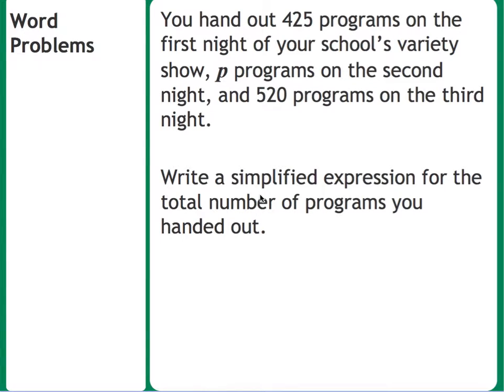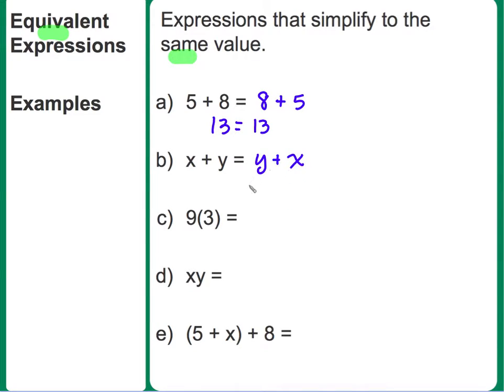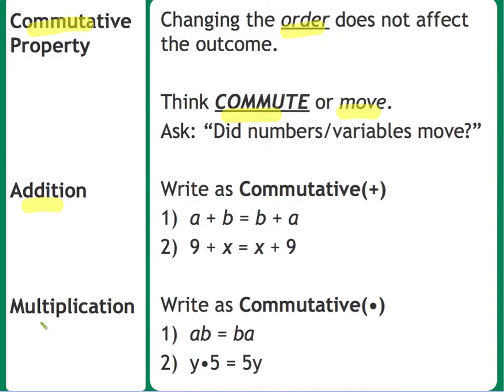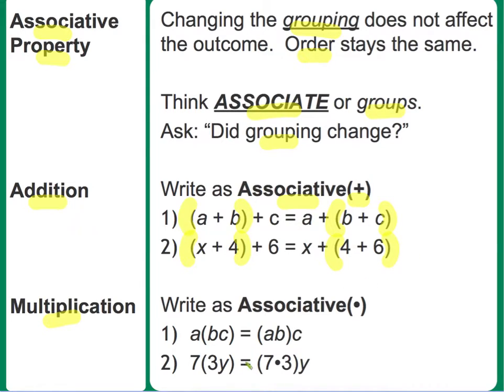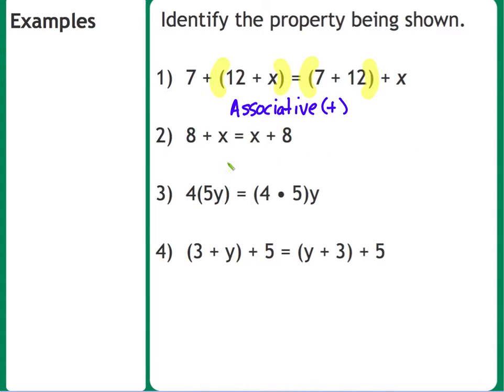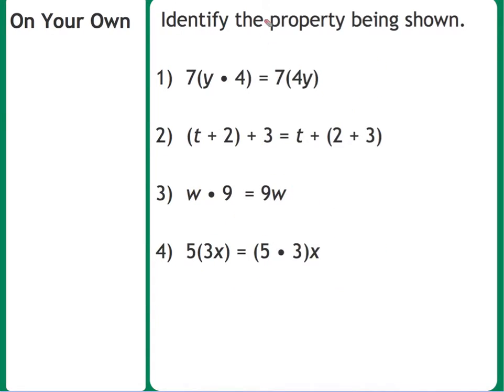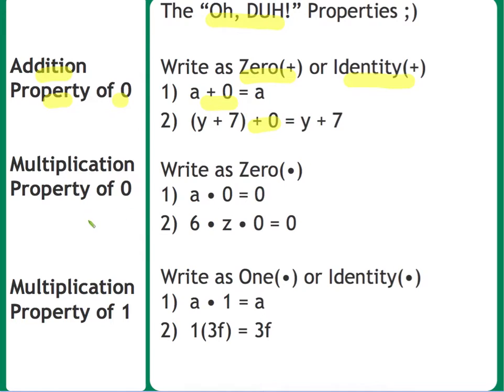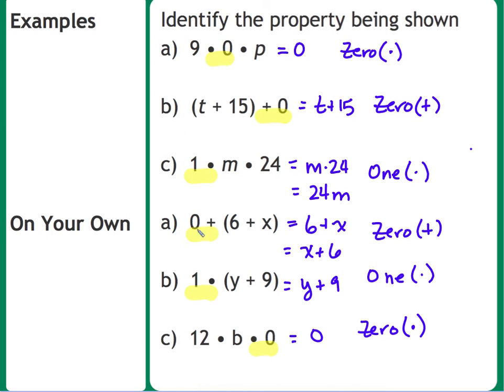CC ch03 03 Properties of Addition and Multiplication Video Notes Day 2